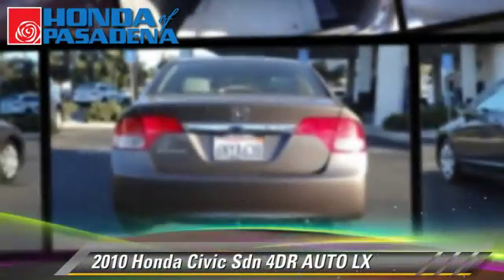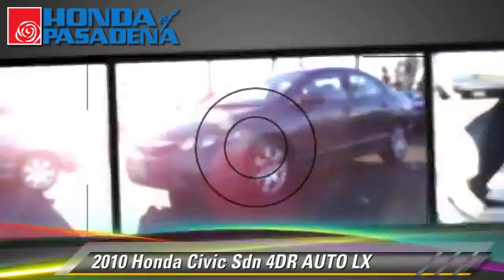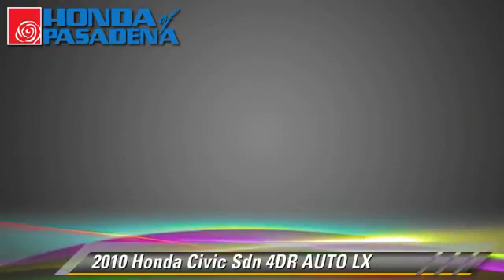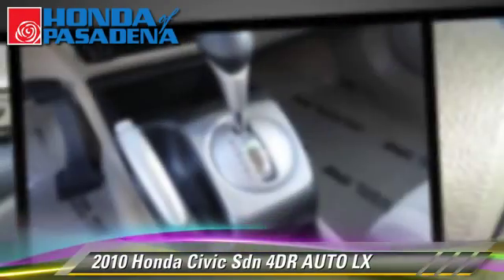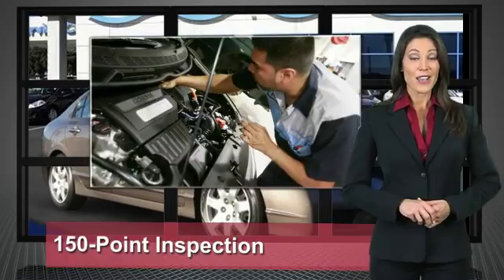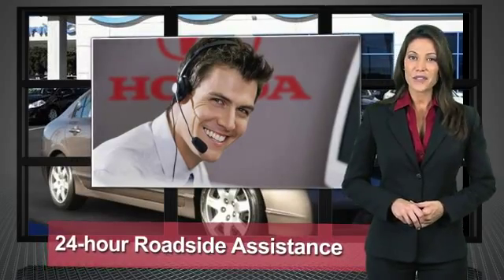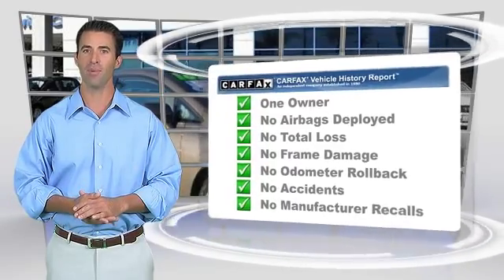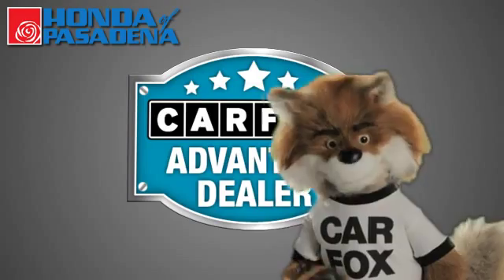Honda of Pasadena, Pasadena Los Angeles Glendale Alhambra Cerritos Orange CA 91107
[DFIN:3:2809816:I:1272:CD4B1A59:f3c3e9c4e1d5bb0f32e4b8f1ce5fadab]